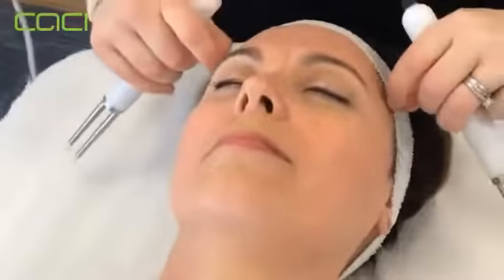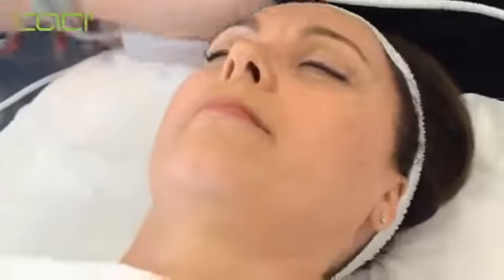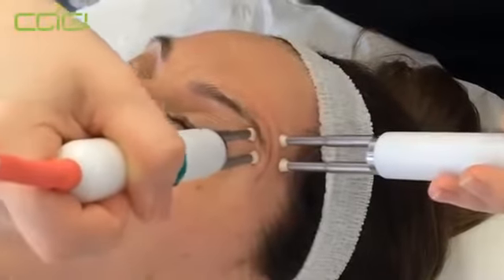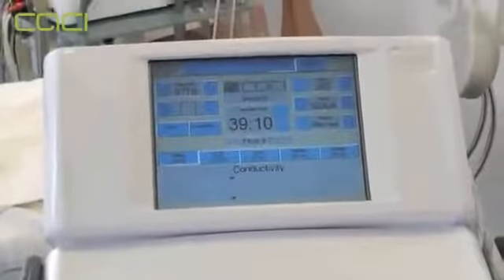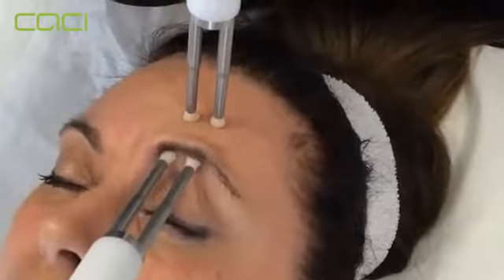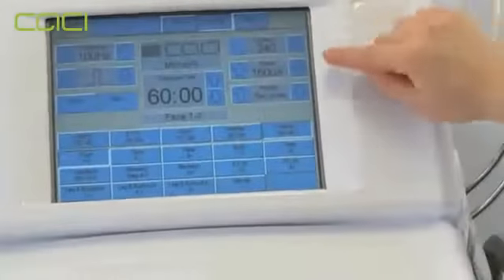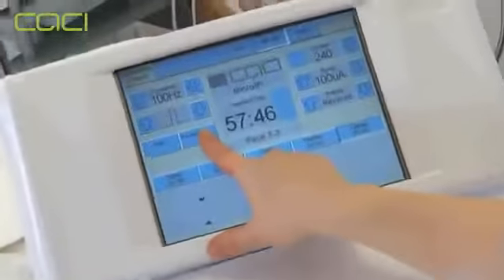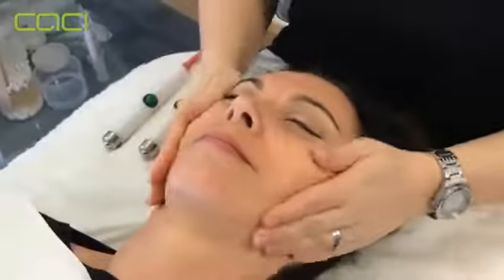THE BYUI HOUSE CACI CENTER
The Byuti House CACI Center for Face & Body
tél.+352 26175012